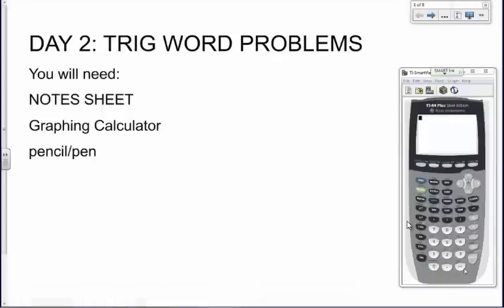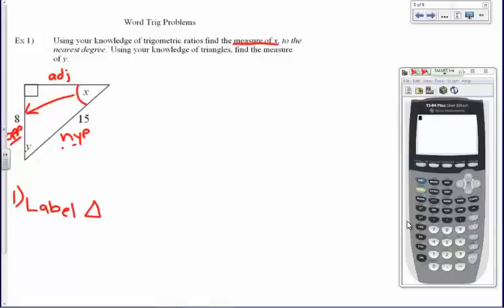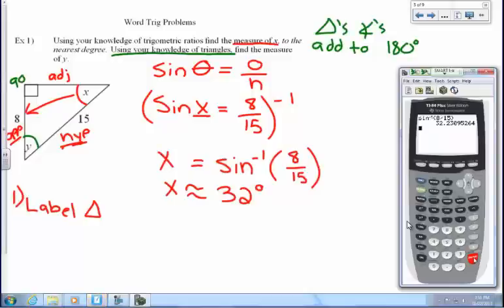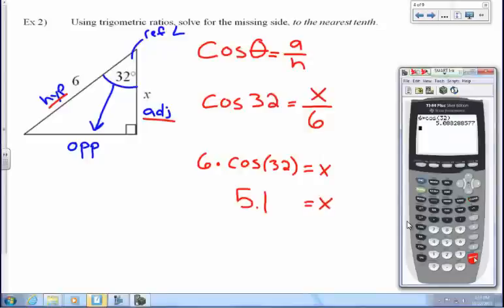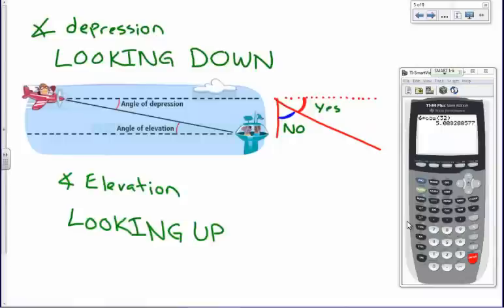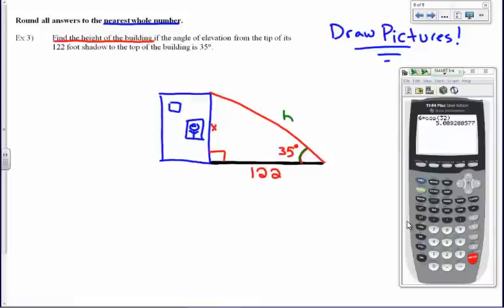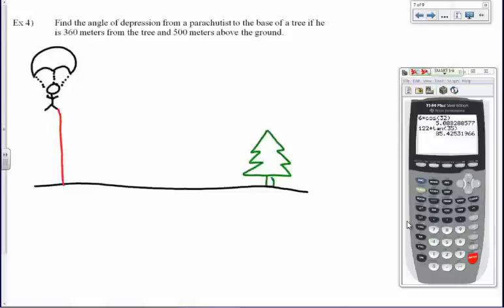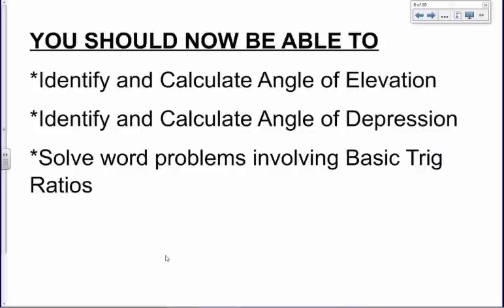Day 2: Right Angle Triangle Trig. Word Problems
In this Video you become familiar with using Basic Trig ratios to solve word problems.  you will also learn about the Angle of Elevation vs the Angle of Depression